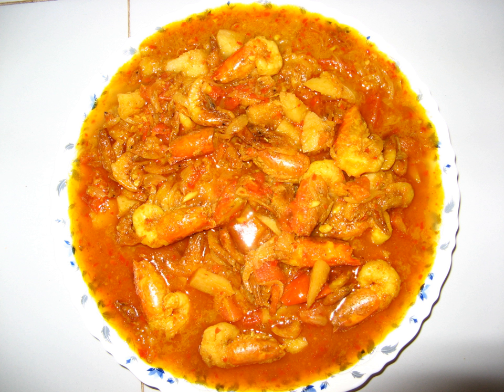Chingudi Jhola | Wikipedia audio article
This is an audio version of the Wikipedia Article:
Chingudi Jhola

SUMMARY
Chingudi Jhola (Odia: ଚିଙ୍ଗୁଡ଼ି ଝୋଳ) or Chungudi Jhola (Odia: ଚୁଙ୍ଗୁଡ଼ି ଝୋଳ) is a spicy gravy based prawn curry with different flavours of spices. It is mostly eaten by  people of the coastal regions and the areas of River basins of Odisha, India.